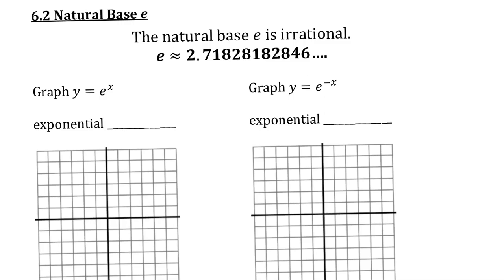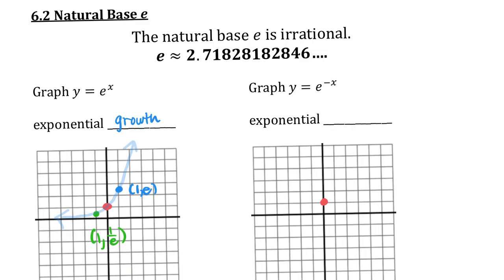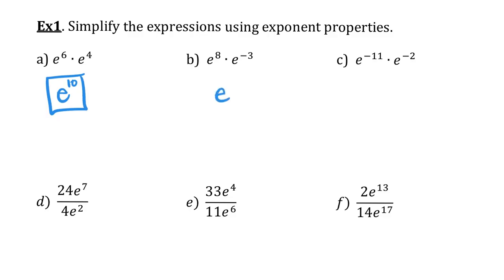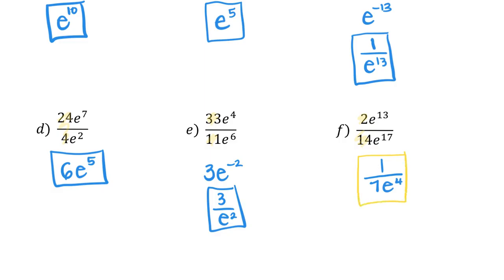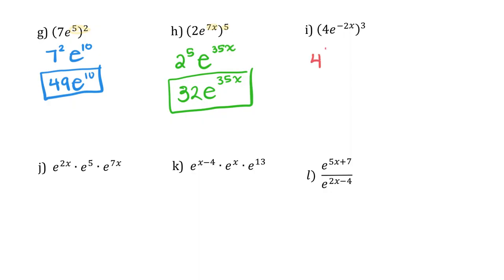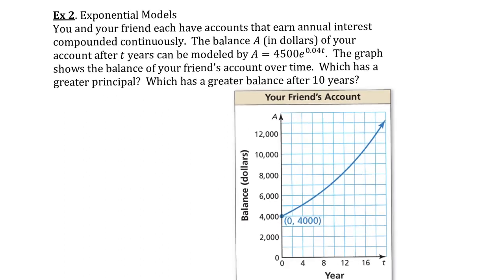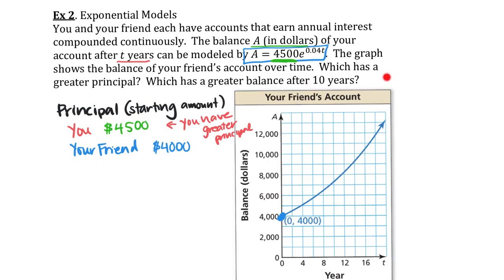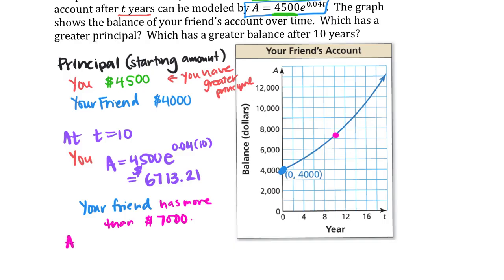6.2 The Natural Base e